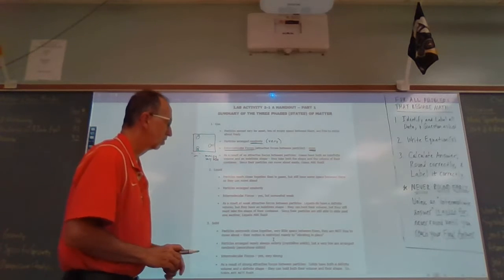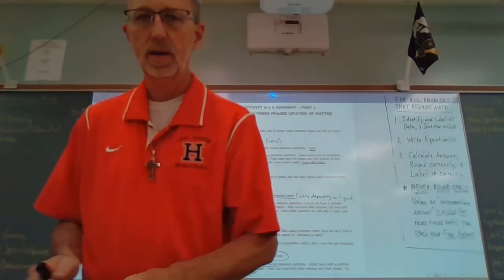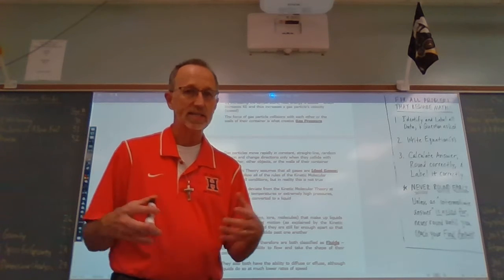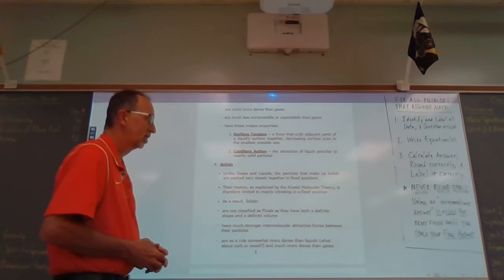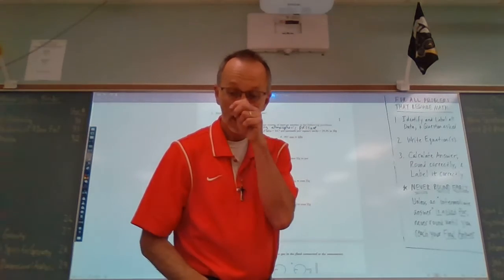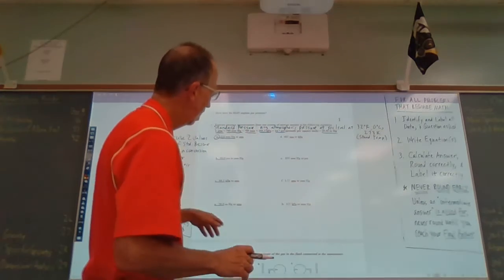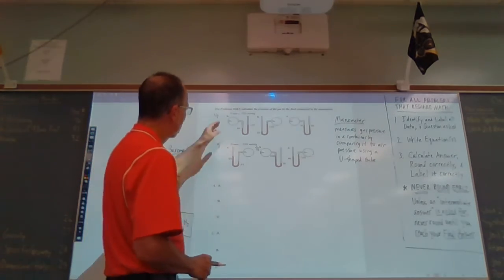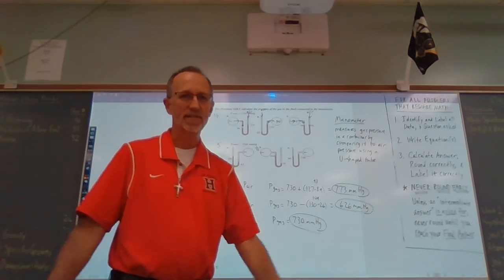H Chem Unit 2 1 2nd Lesson Lab Demo Activity 2 1 A Summary & Discussion Activity 2 1 B K